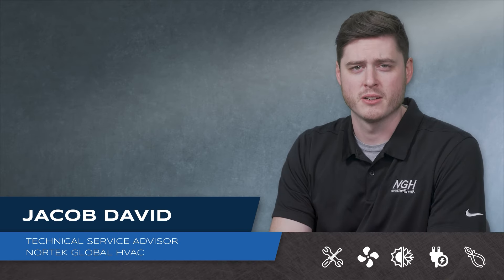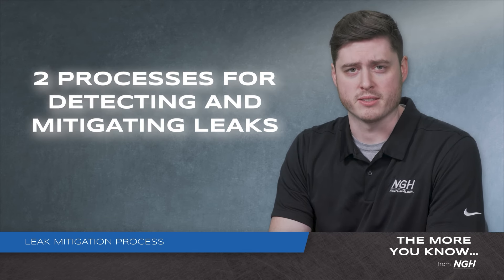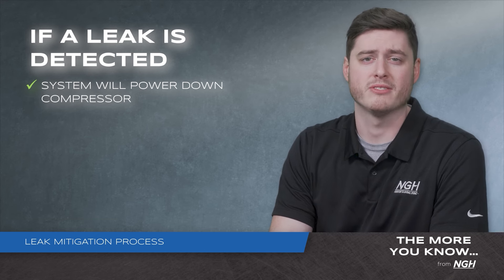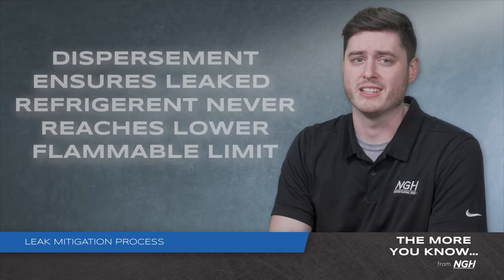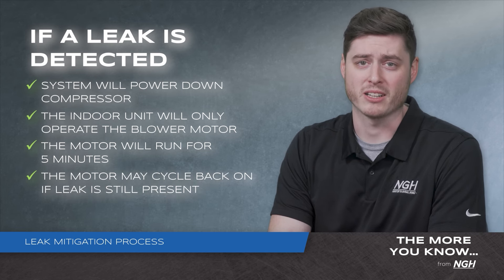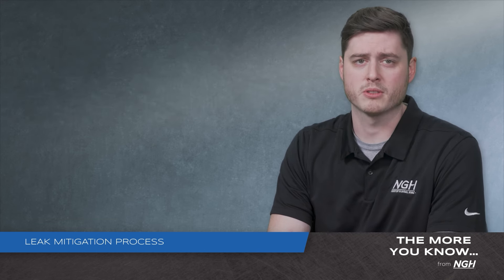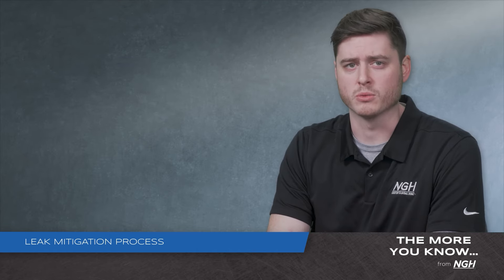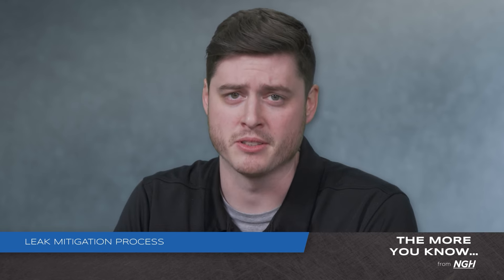EdgeTek Tips: A2L Leak Mitigation Process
Learn from Jacob David, NGH Technical Service Advisor, about the things you need to know about the leak mitigation process with the A2L refrigerant transition.